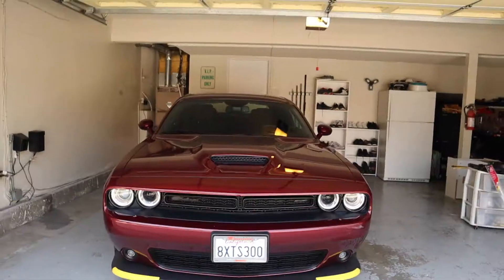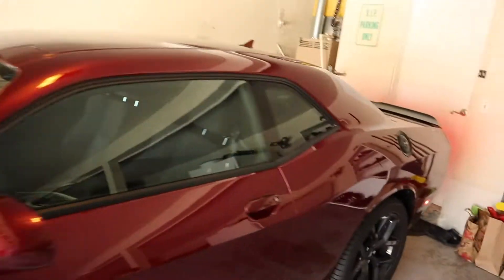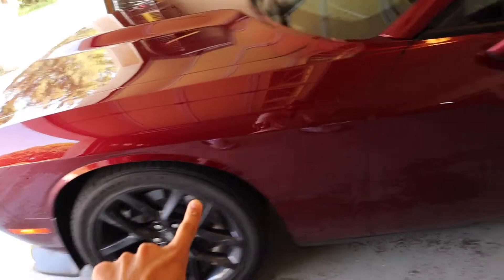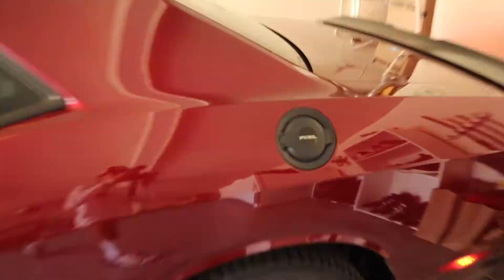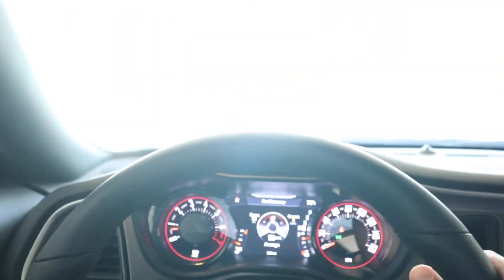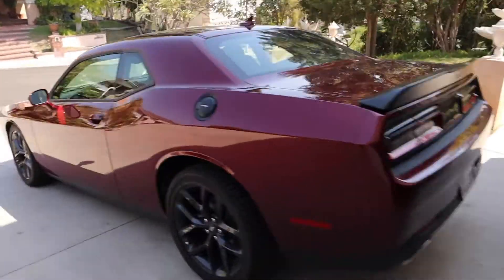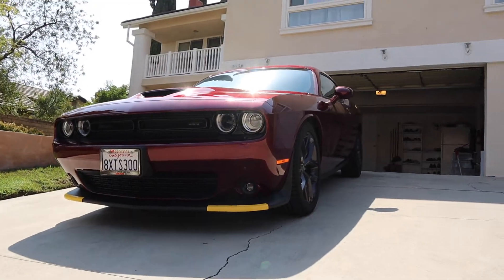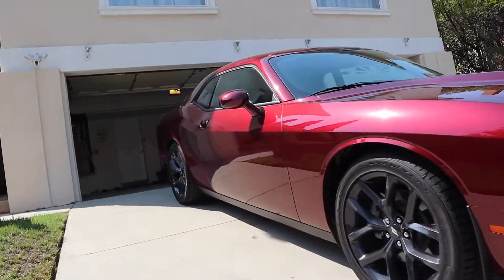INTRODUCING MY BRAND NEW CAR! (DODGE CHALLENGER GT 2021)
Today I introduced my brand new Dodge challenger Gt 2021 RWD to you guys!  You guys get to see the outside the interior, cold start, warm start, revs, and everything you need to know about my brand new car.
If you guys want to stay in touch with me
Thank you guys so much for watching YOU are the best!
Remember Nothing is impossible through Christ who strengthens us!